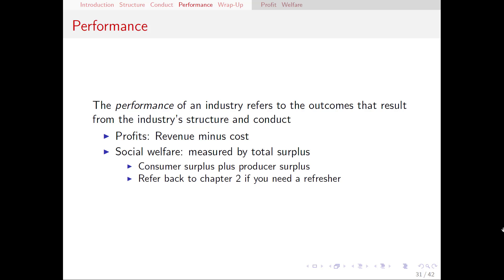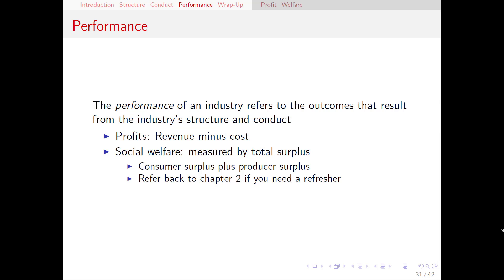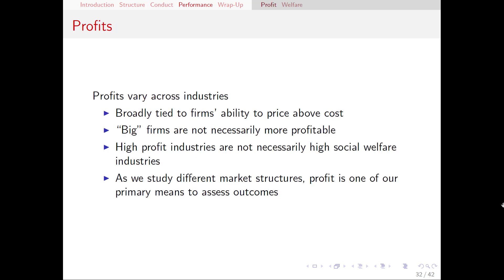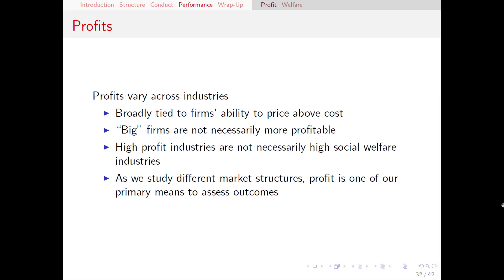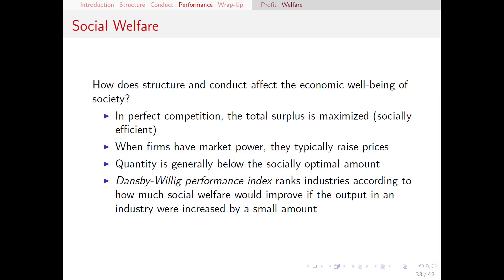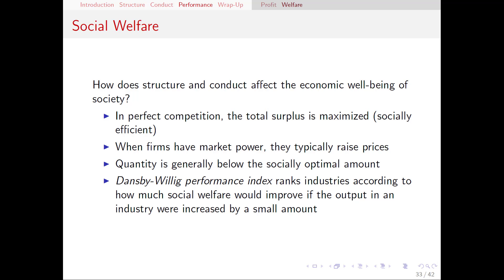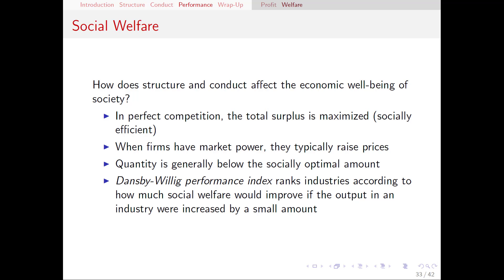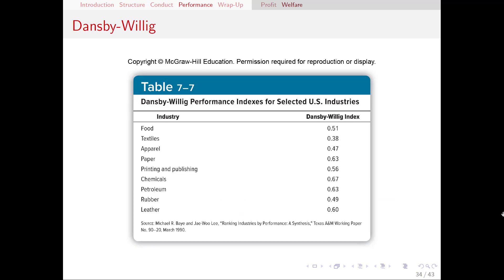Managerial Economics 9.4: Performance